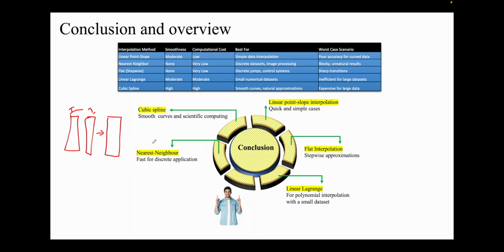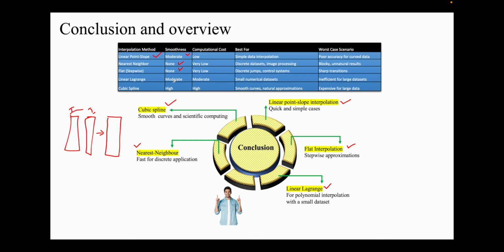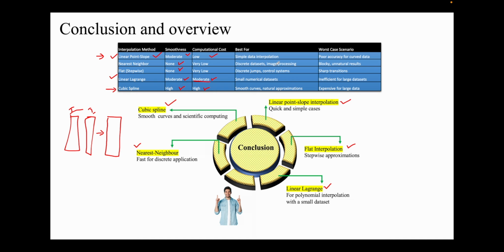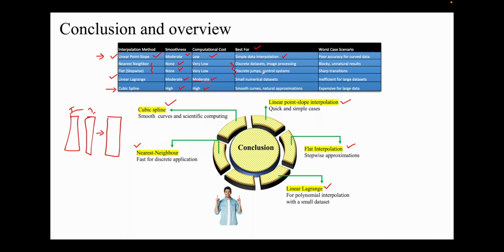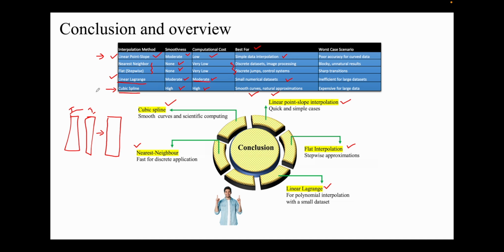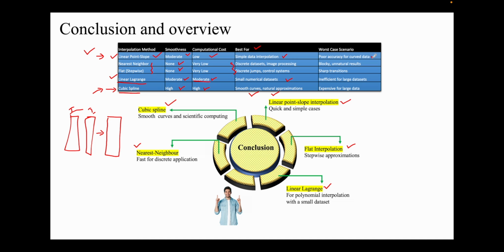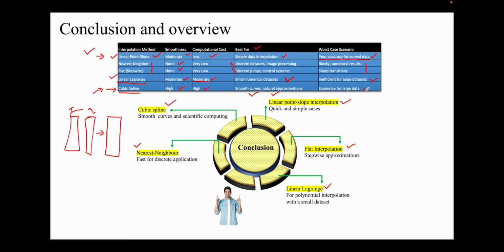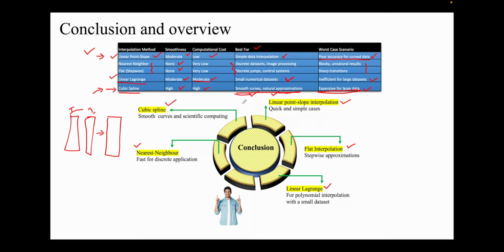SIMULINK TUTORIAL | LOOKUP TABLE ALGORITHMS ANALYSIS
Get a comprehensive overview and comparison of common interpolation and extrapolation algorithms used in MATLAB Simulink lookup tables. This tutorial summarizes algorithms like linear point-slope, nearest neighbor, flat interpolation, linear Lagrange, and cubic spline, discussing their smoothness, accuracy, computational complexity, and ideal use cases. Learn which algorithms are best suited for simple linear data, discrete points, large datasets, or smooth curves. Perfect for engineers and students aiming to choose the most efficient lookup table algorithm for their control and simulation applications.

Key topics covered:

Summary of lookup table interpolation algorithms

Algorithm performance: smoothness vs computational cost

Best use cases for linear, nearest neighbor, flat, Lagrange, and cubic spline

Considerations for algorithm selection based on data characteristics

Practical guidance for model optimization with lookup tables